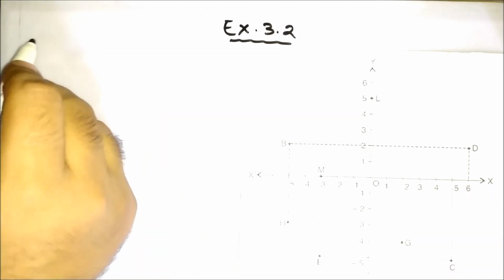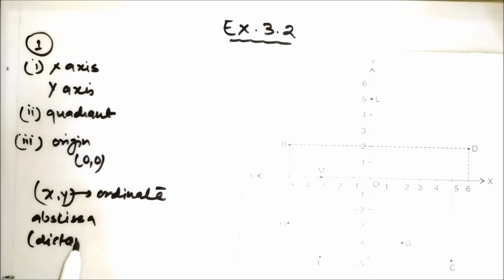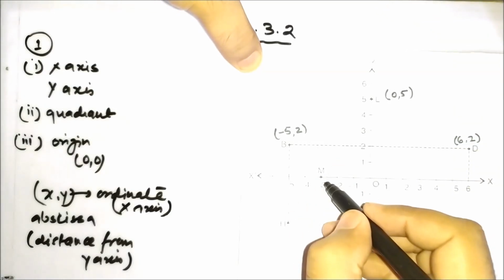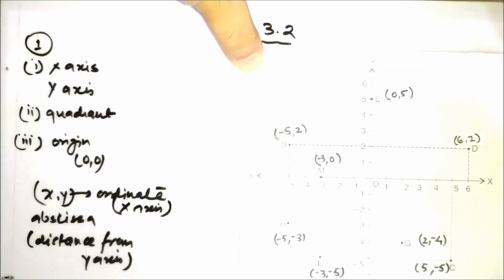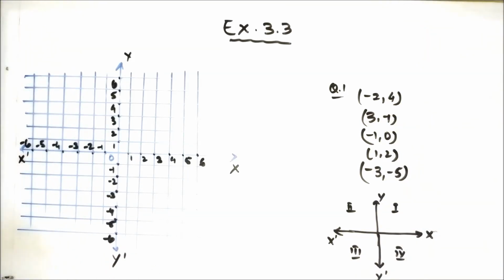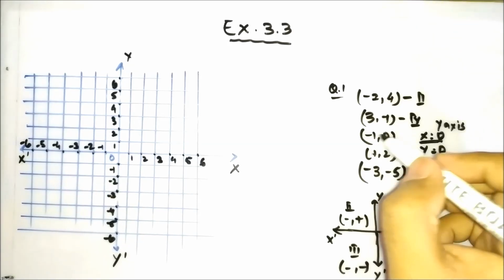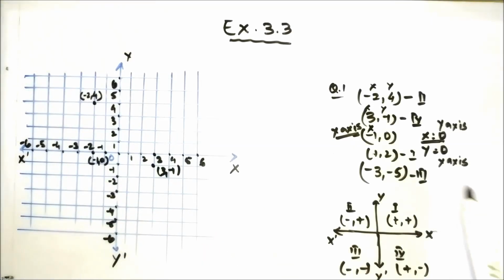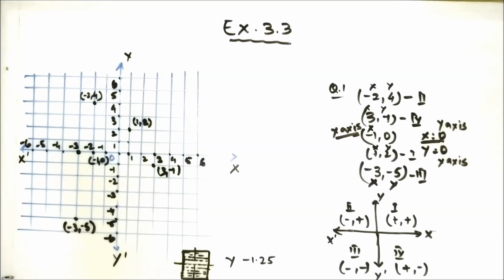Ex. 3.2 & Ex. 3.3 | Coordinate Geometry | Part 2 | Chapter 3 | Class IX | Maths